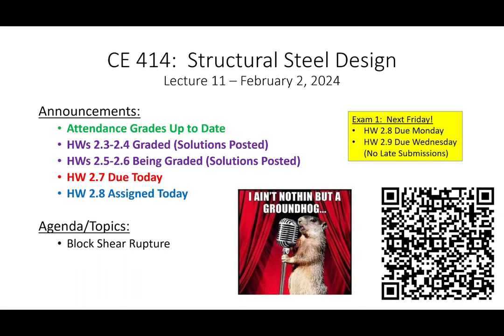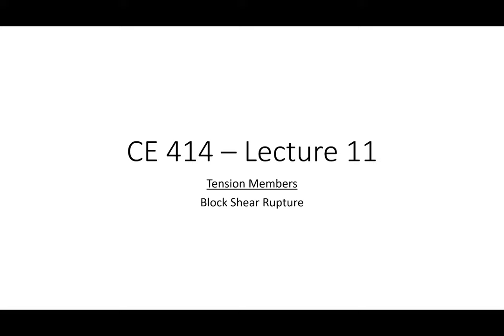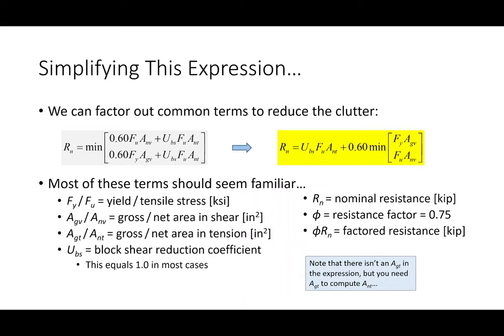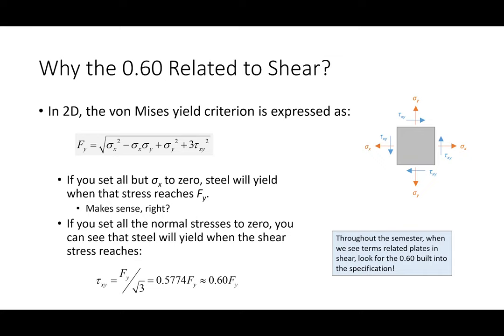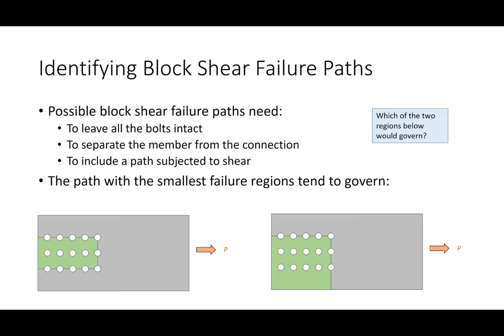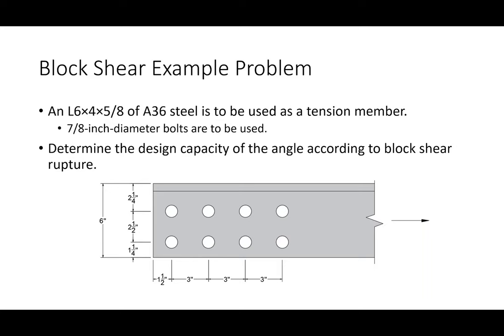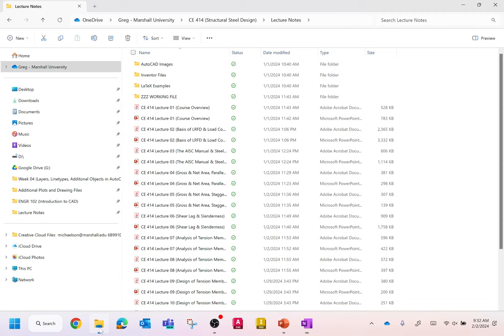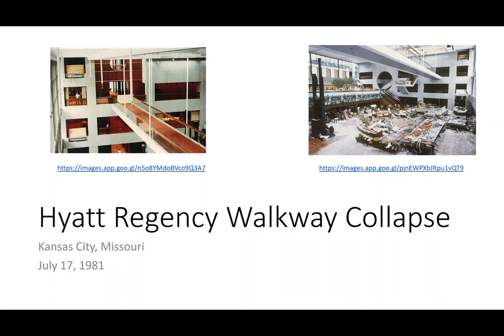CE 414 Lecture 11: Block Shear Rupture, The Hyatt Regency Walkway Collapse (2024.02.02)